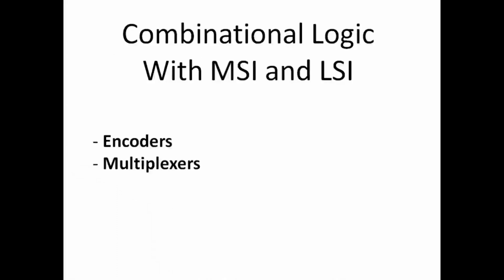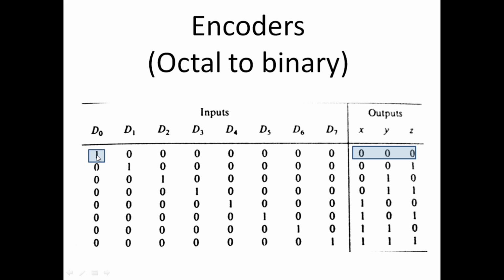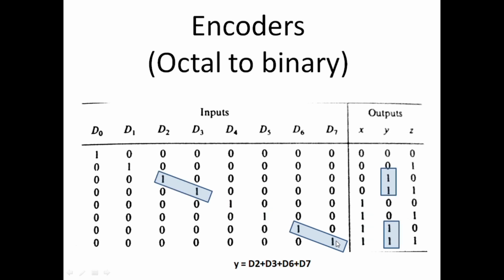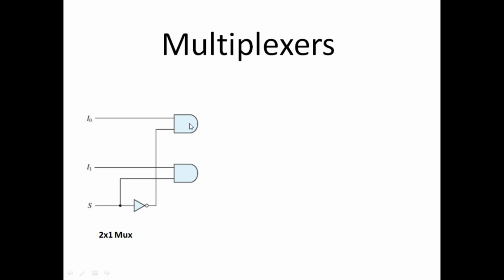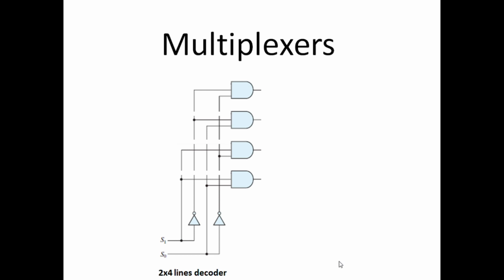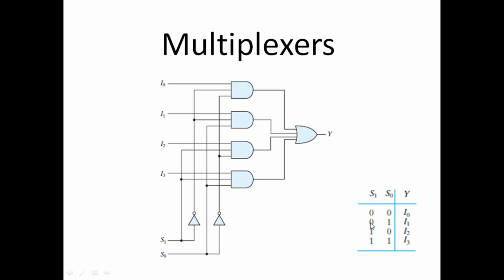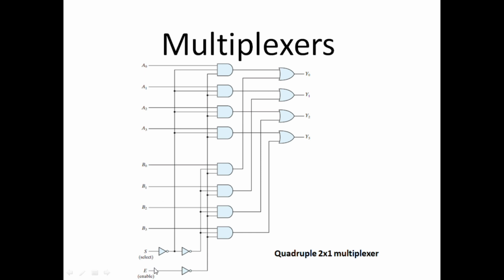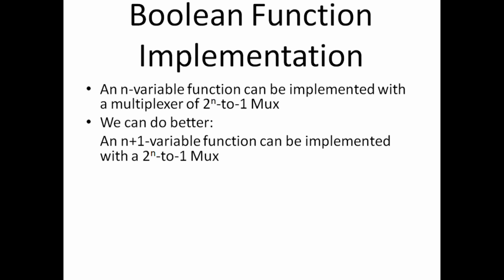EEE241-DLD-10-2a: Encoders and Multiplexers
In this video lecture, combinational logic circuits encoders and multiplexers are explained with examples.